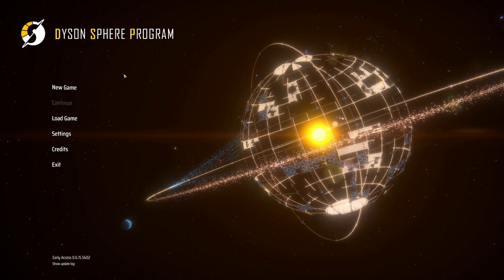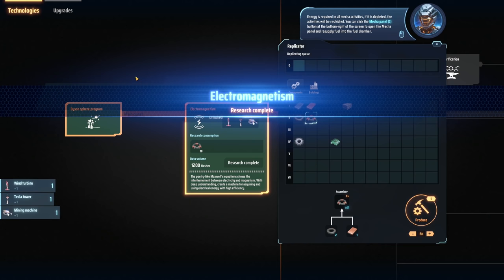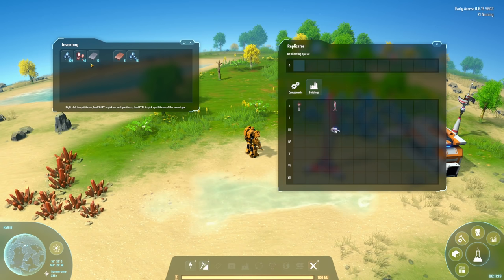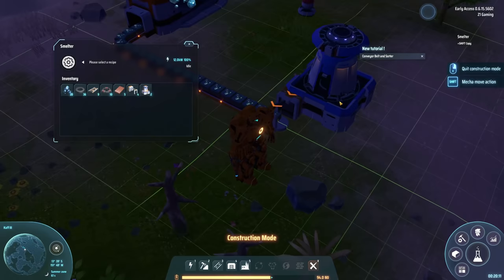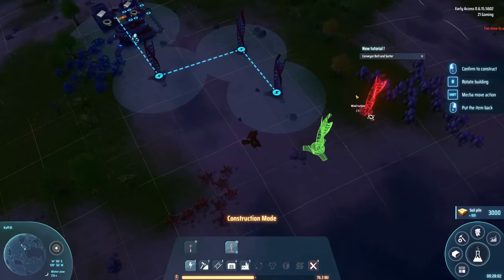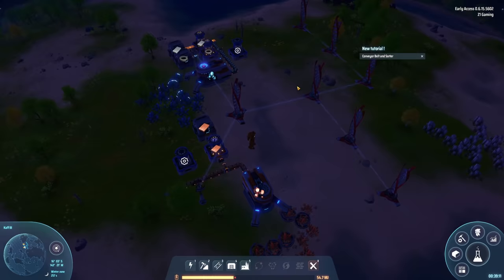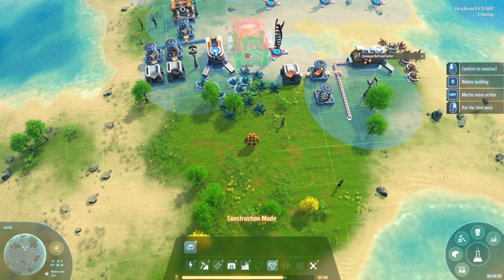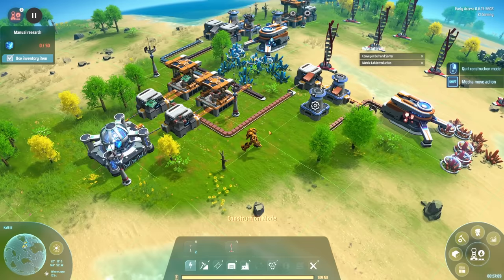EPIC New Factory Game *SATISFACTORY MEETS FACTORIO* ! Dyson Sphere Program Episode 1 | Z1 Gaming